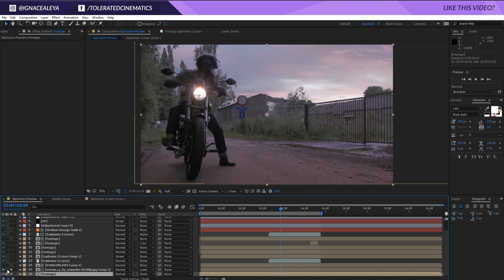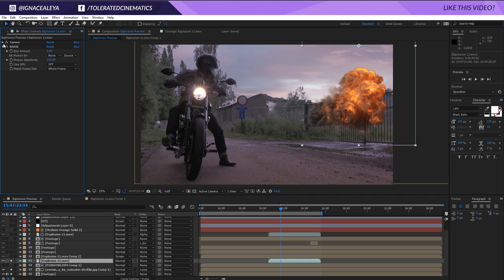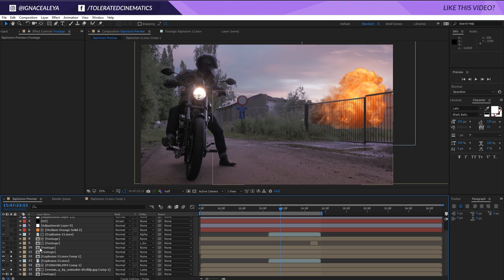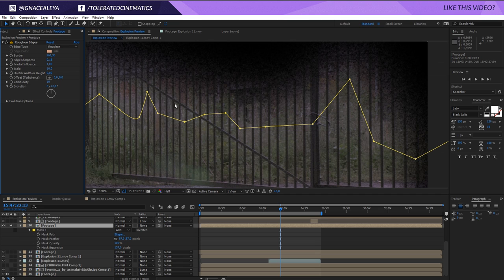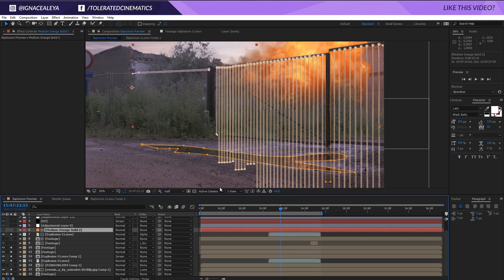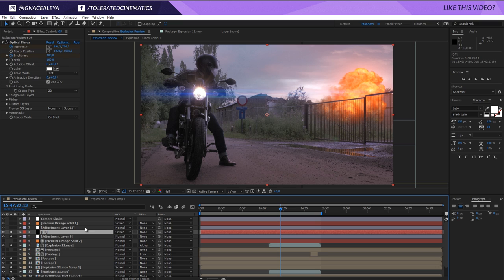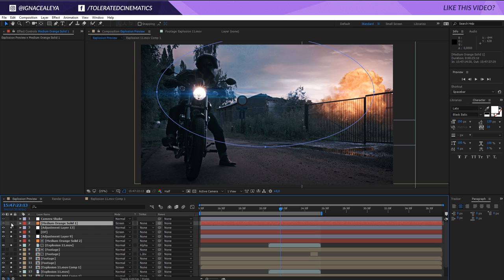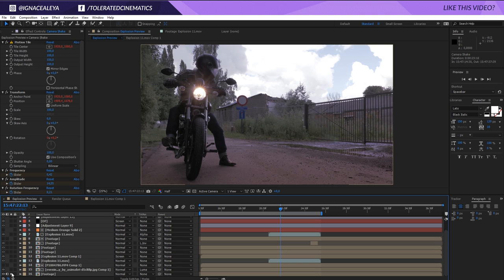How To Compose an Explosion Into Your Footage Overview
An overview on how I composed an explosion into my video footage.

Host & Creator
Ignace Aleya